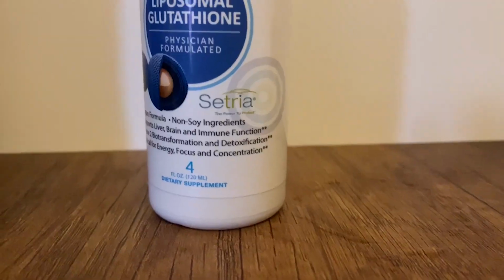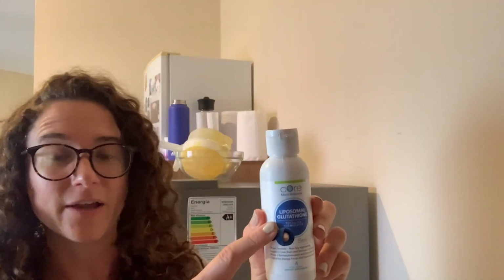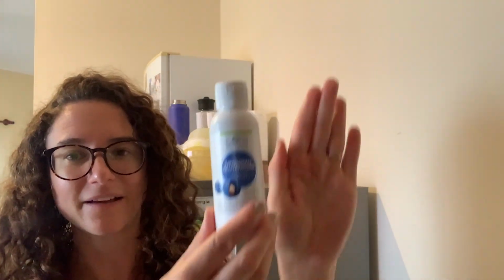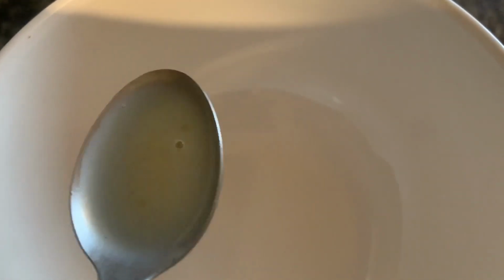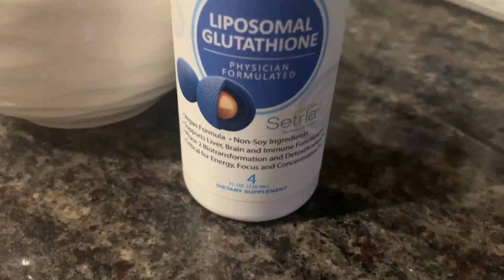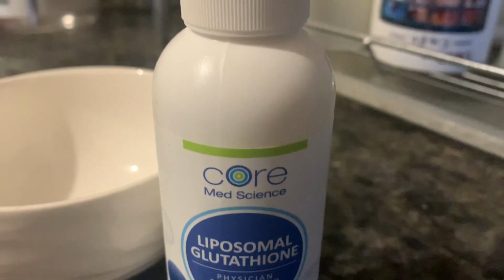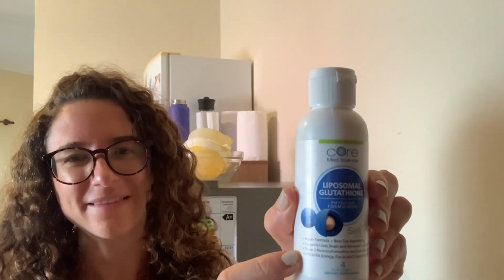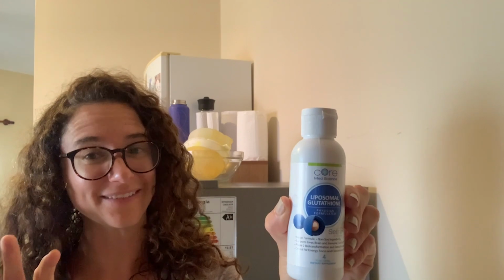Core Med Science Liposomal Glutathione | Our Point Of View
Check Our New Website For Amazing Deals!

A MULTITUDE OF PROTECTIVE BENEFITS: Core Med Science Liposomal Glutathione liquid supplement supports the brain, liver, and immune system by helping to prevent cellular damage that occurs as you age. Citrus flavored and formulated with liposomal technology for quick and efficient absorption. Includes one bottle of 4 fl oz liquid.
THE MASTER ANTIOXIDANT: Glutathione, also known as the “Master Antioxidant,” is naturally found within the body. Its main function is to fight off harmful molecules that damage cells. Glutathione helps keep various systems in your body healthy, and can support clearer thinking, improve energy, brighten skin, and boost physical performance and overall well-being as the body ages.
MAXIMUM ABSORPTION LIPOSOMAL TECHNOLOGY: Unlike traditional pills, which have a delayed onset, the liquid format of liposomal glutathione starts to work quickly. Core Med Science uses Liposomal Technology to protect nutrients with a liposomal “bubble” to safely deliver them into the bloodstream for optimal absorption. The liquid version contains 500mg of phospholipids (PC Complex), which makes it easy for the body to absorb and much gentler on your stomach.
TRUSTED INGREDIENTS: We source only ingredients of the highest quality to develop our vitamins and supplements. Unlike most supplement manufacturers, our products are China-free and proudly made from start to finish in the USA in a cGMP facility. All are non-GMO and alcohol, shellfish, wheat, dairy, egg, tree nut, soy, fish, and peanut free.
OUR STORY: Dr. Bogdan Popa founded “IV for Life”, an IV nutritional therapy clinic in Orange County, California. The “liposomal” method of oral nutrient delivery provides a perfect high absorption conduit to deliver the same nutrients orally as those used in IV. Dr. Popa created “Core Med Science” to provide oral liposomal supplements with nutrients “matching” the ingredients of the most common and popular IV infusions such as Glutathione and Vitamin C.